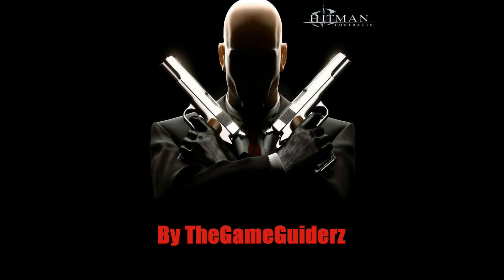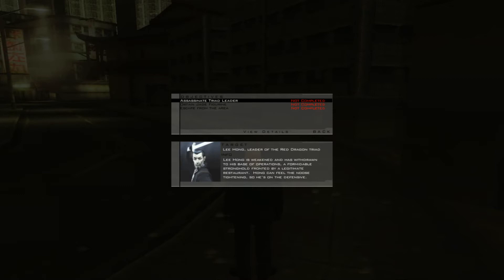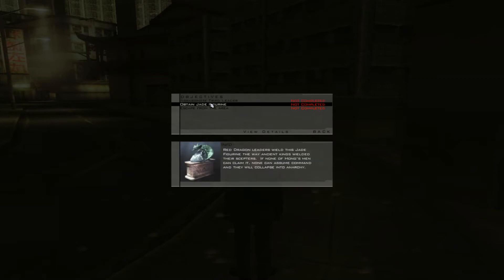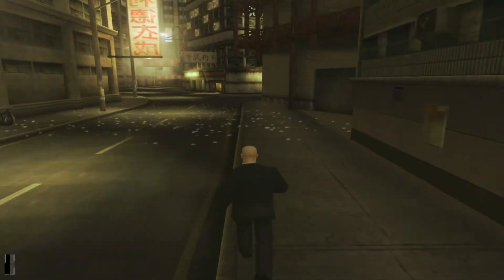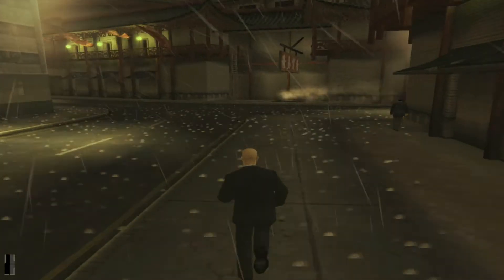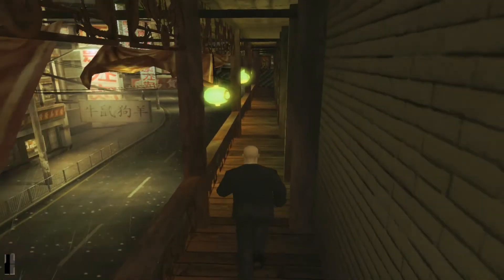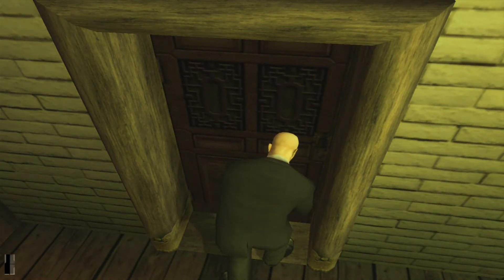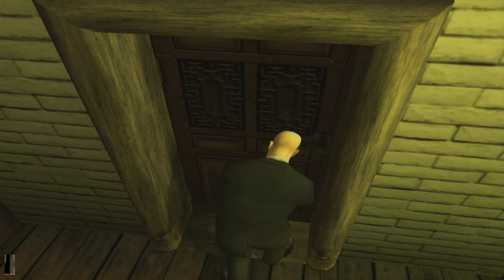Hitman Contracts (PRO/SA): 11 - Lee Hong Assassination (ENG)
Game: Hitman Contracts
Mission: Lee Hong Assassination
Difficulty: Professional/Silent Assassin
Weapon Unlocks: Micro Uzi, Micro Uzi's Silenced
Platform: PC

Feel free to comment and subscribe to our channel:) If you have anything you would like to add or tips us about (both negative and positive) that can help us improve, please send us an e-mail.